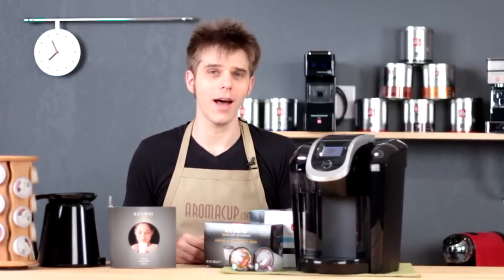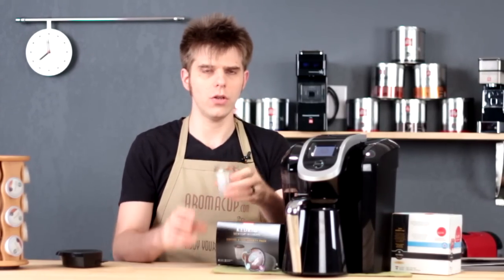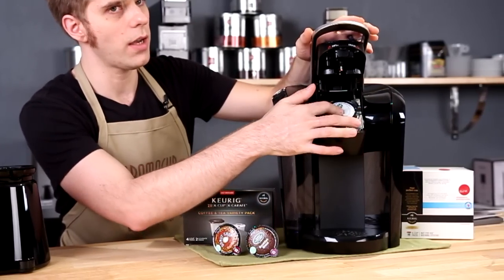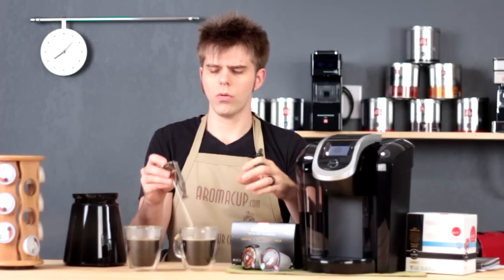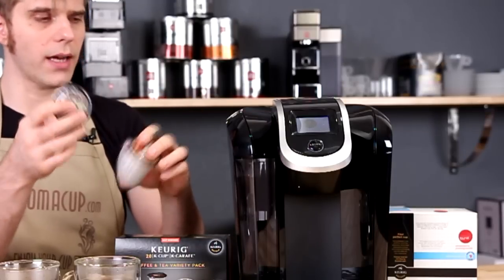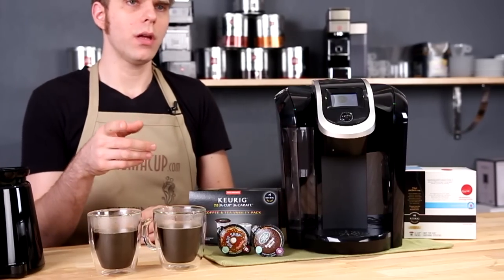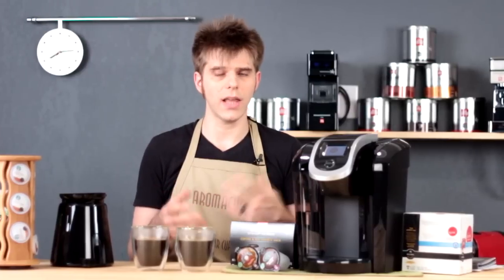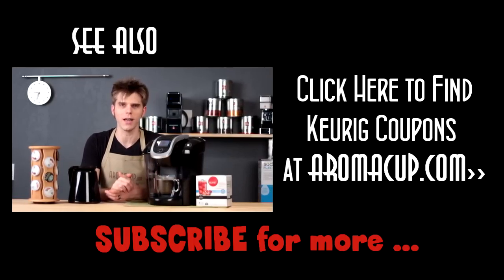Keurig 2.0 Review - K300 Series Coffee Maker with Carafe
Exclusive review - Keurig 2.0 K300 (K350 and K360) Series Single Serve Brewer with Carafe.

KEURIG 2.0 K300 FEATURES:
- 60 oz. Water Reservoir
- Touch Display
- Strength Control
- Water Filter Handle and Cartridge
- Starter Carafe Included
- Includes a Variety of 6 K-Cup® Packs and K-Carafe™ Packs